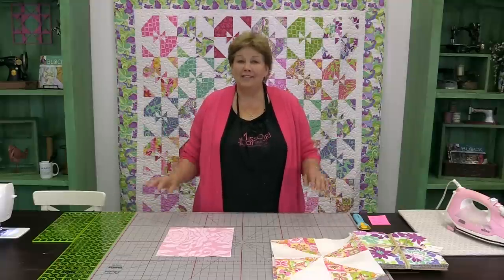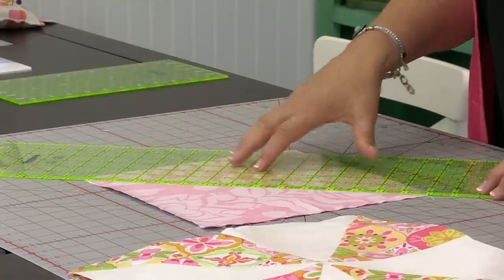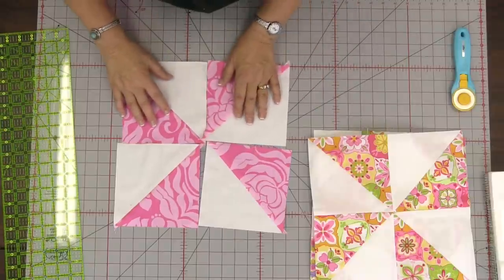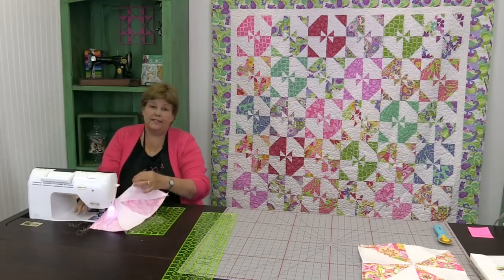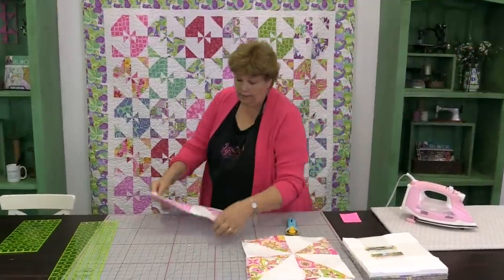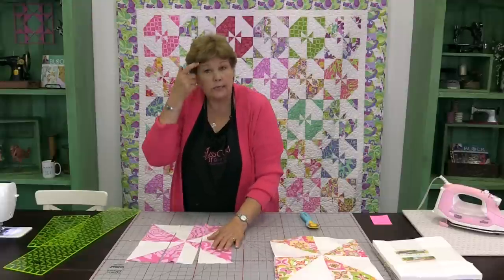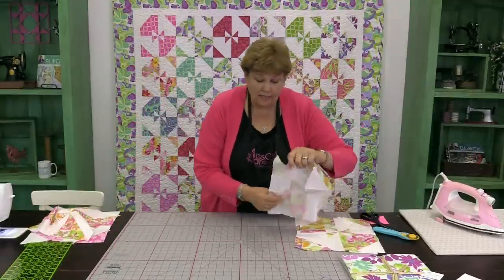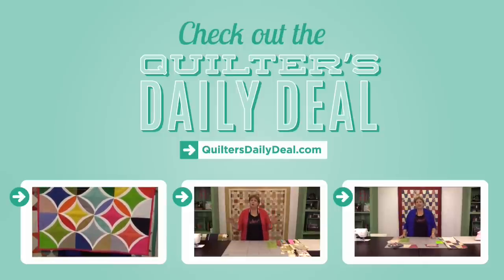Make a Disappearing Pinwheel 5 TWIST Quilt with Jenny Doan of Missouri Star! (Video Tutorial)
NOTE: This block can be done with pinwheels of either direction (clockwise or counter-clockwise) as long as all your pinwheels are made the same way.

The Disappearing Pinwheel 5 TWIST Quilt: Easy Quilting Tutorial with Jenny Doan of Missouri Star Quilt Co. MSQC"s Jenny demonstrates how to make the quick and easy Disappearing Pinwheel 5 Quilt.